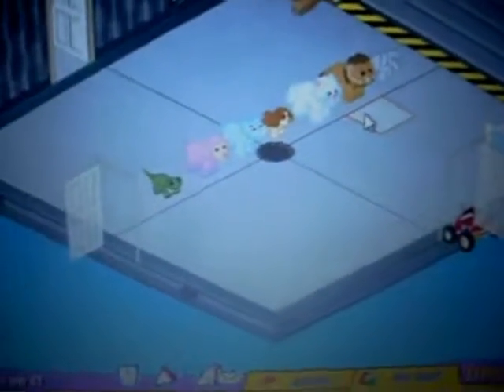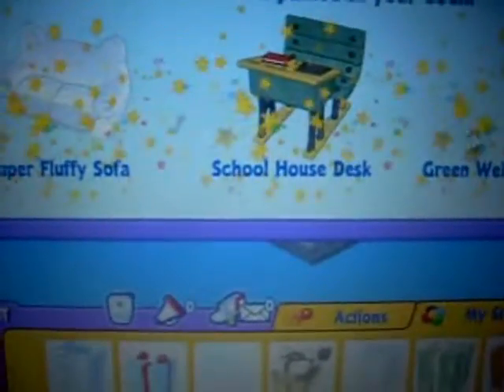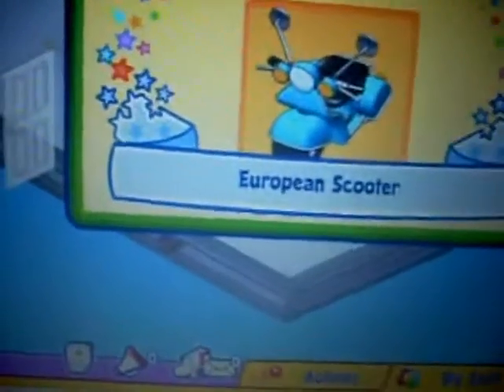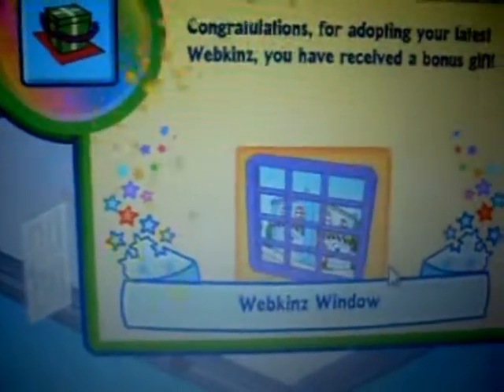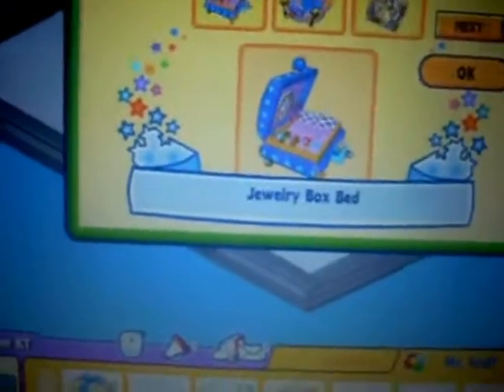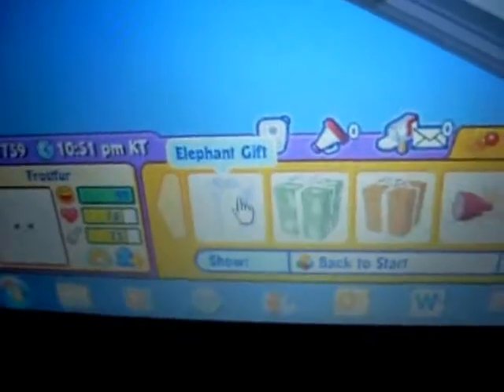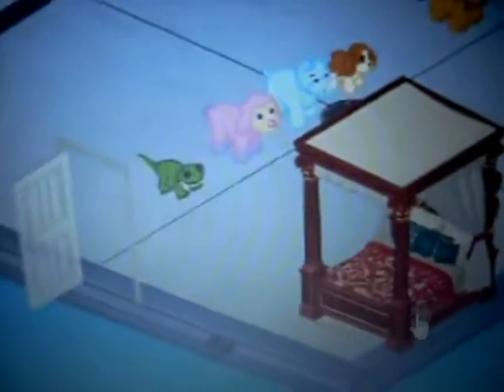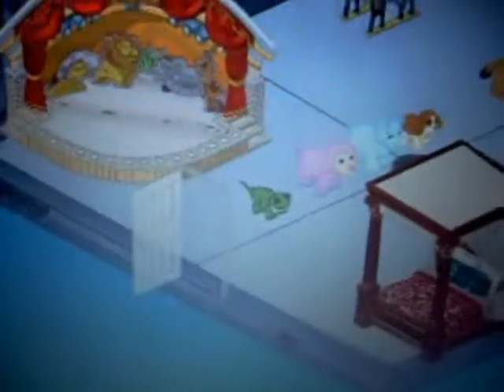Opening the Webkinz Adoption Boxes :)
The items are so cool! L0ve th3m, hehe x)